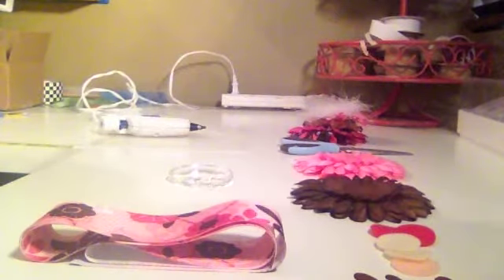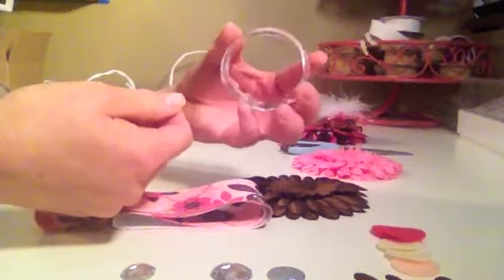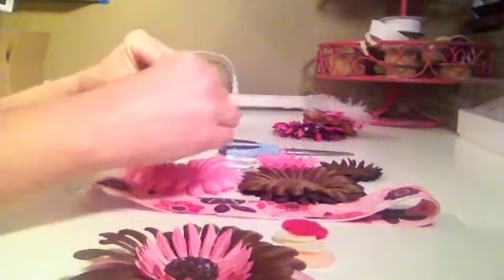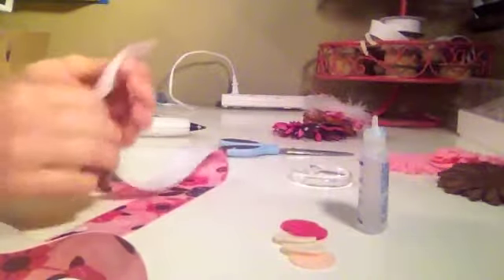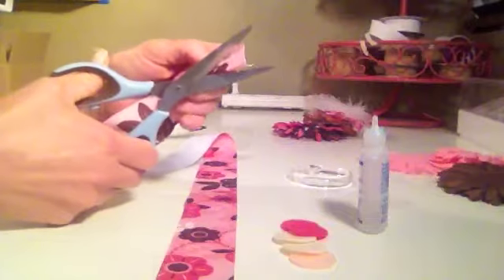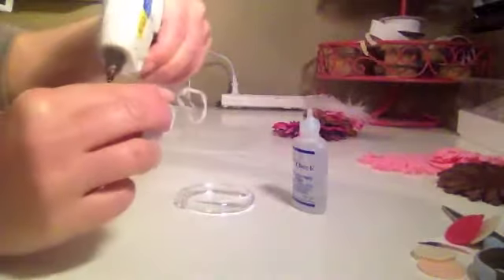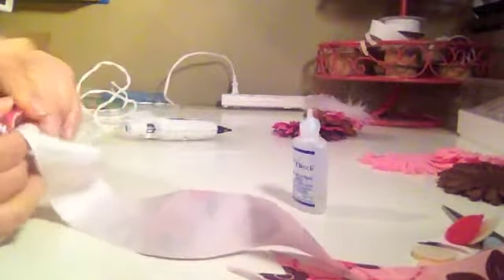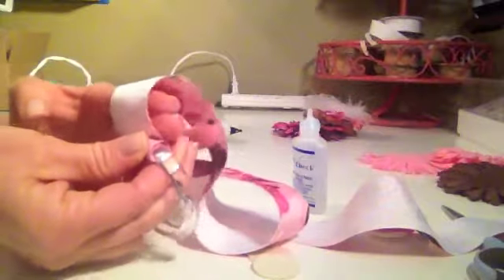How to make a ribbon Hair bow holder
Video on how to make a ribbon hair bow holder for organizing hair bow and hair clips.  Hangs on the wall for simple storage and very easy and inexpensive to make.  Make for a great gift too!